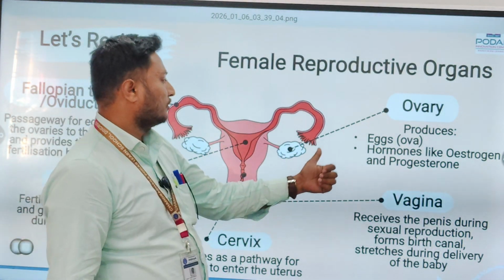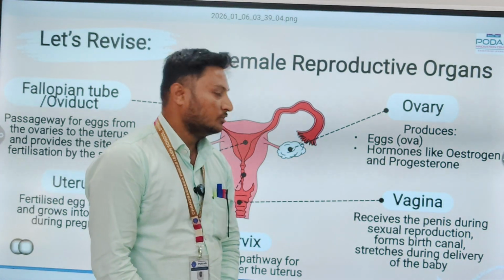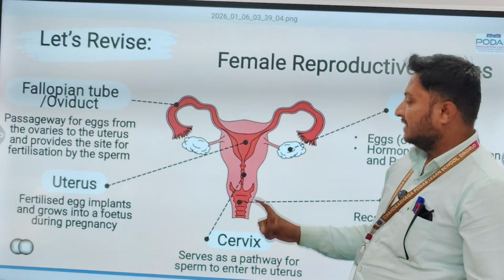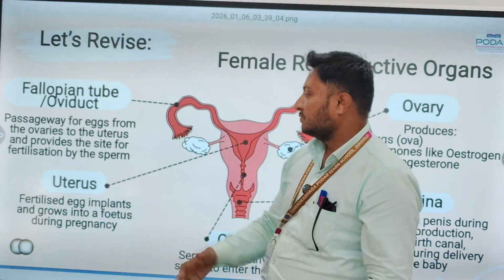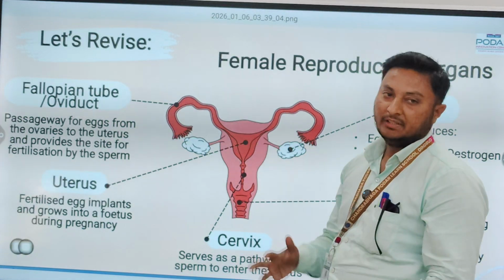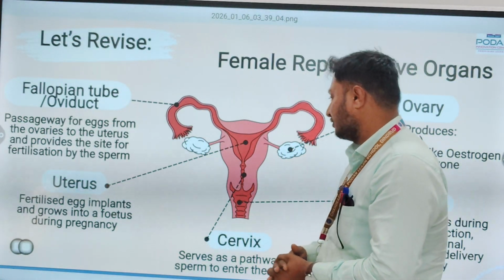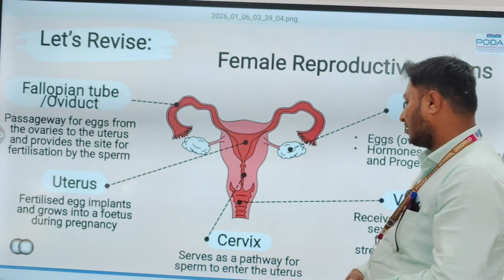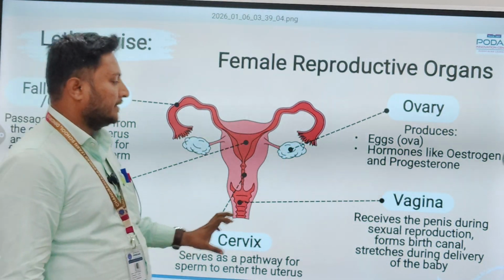Female Reproductive system, stracture organs, glands, ducts and function